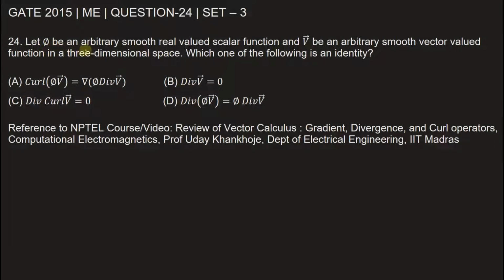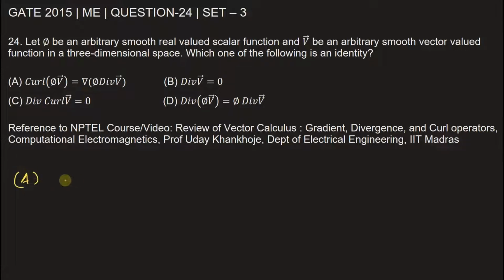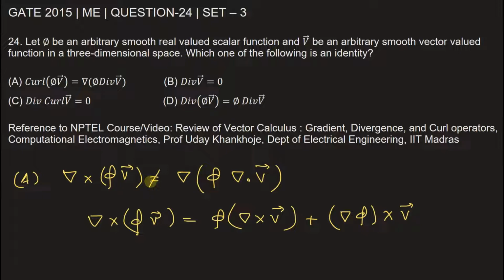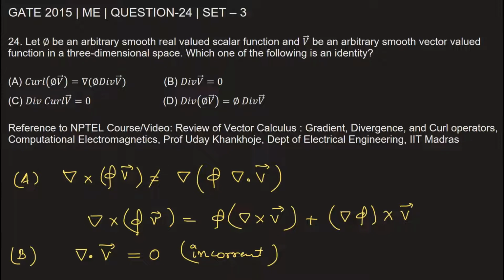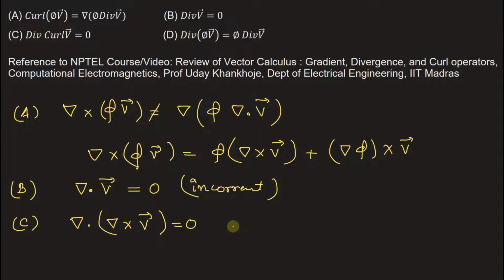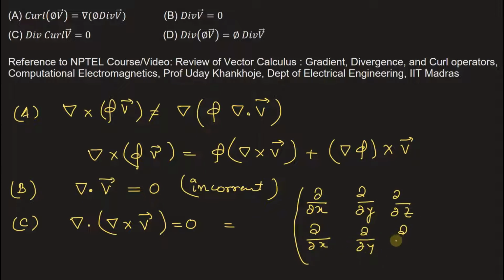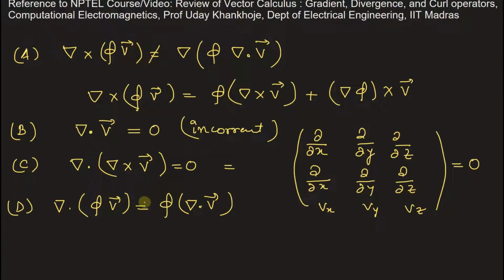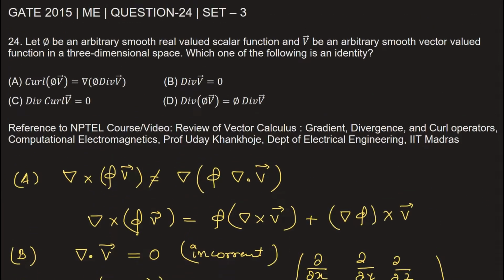Q24 ME 2015 S3